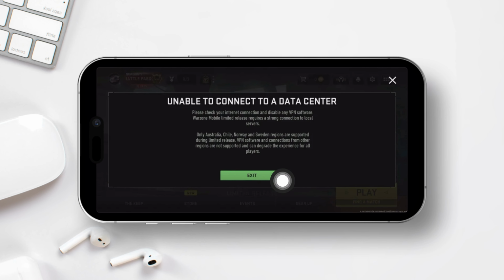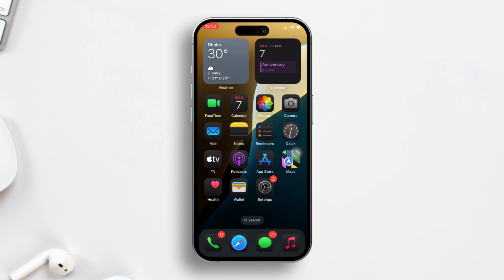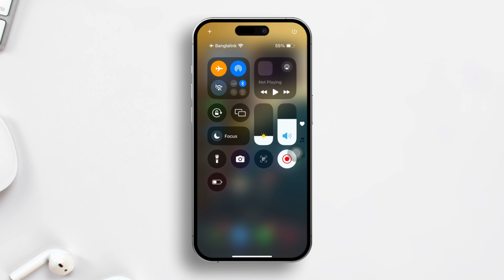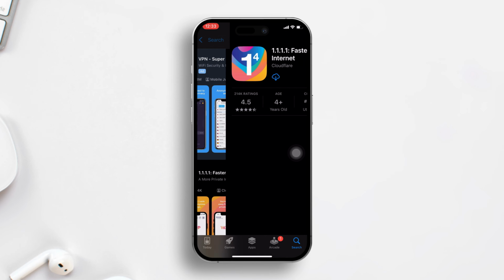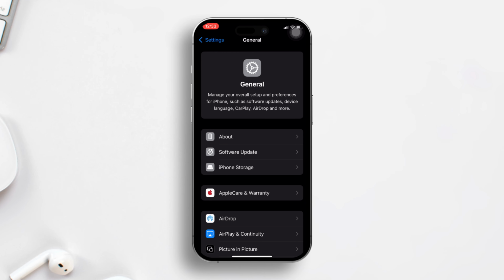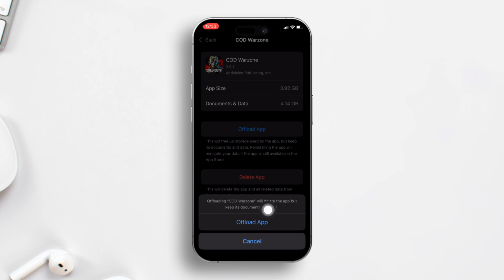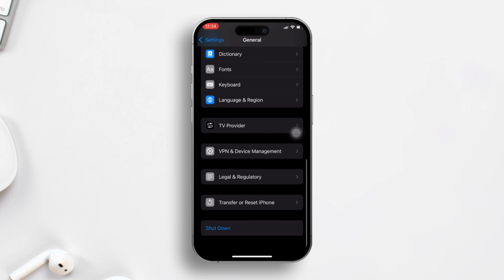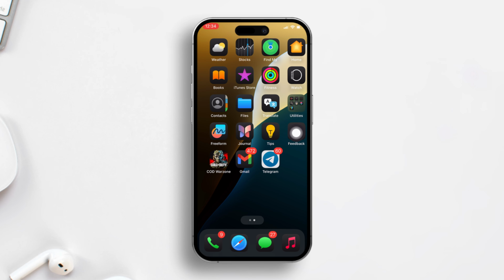How to Fix Unable To Connect To A Data Center Error in Warzone Mobile on iPhone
Facing the 'Unable to connect to a data center' error in your Warzone Mobile on iPhone? No Worries! This Video guides you through the process of solving the Warzone data center Issue on your iPhone and getting it fixed for good. Losing ongoing progress and XP for some error during a game can be very frustrating. And this error doesn't even let you log into the game later so it's a really problematic issue. So if you face this, 'please check your internet connection and try again' Notice on Warzone you should fix this problem as fast you can.

Here in this video, you can learn the reason behind the Warzone iPhone 'check your internet connection' problem and Troubleshoot the Warzone Matchmaking problem on your iPhone. Just copy the process shown here and you'll resolve the Warzone data center problem on your iPhone in a blink! Hope it works out for you!

00:01- Video Intro
00:16- Solution 1
00:45- Solution 2
01:10- Solution 3
01:33- Solution End